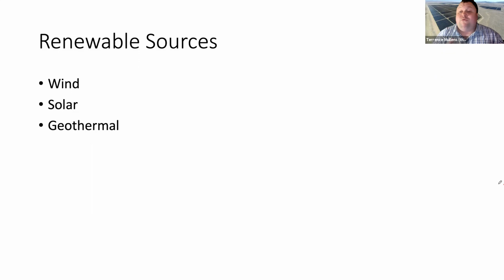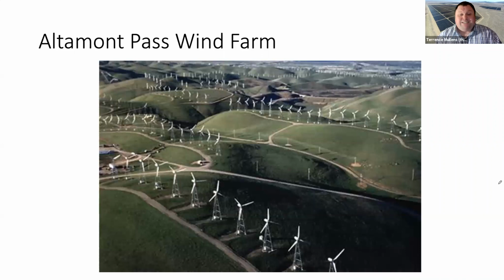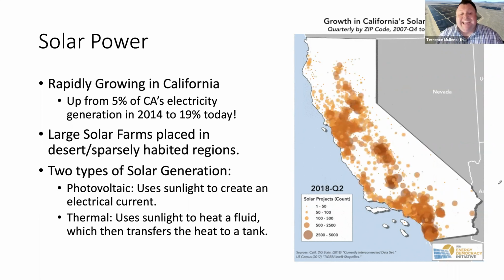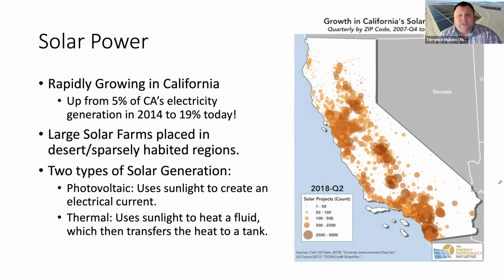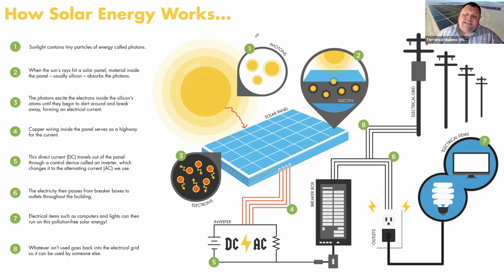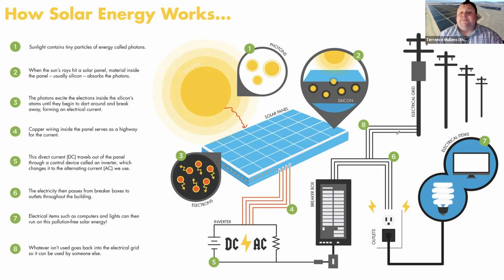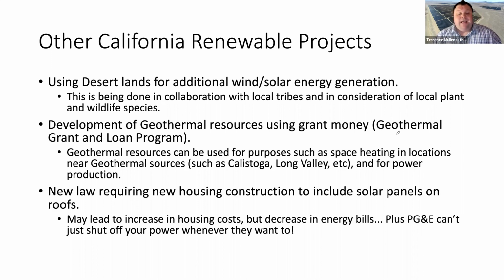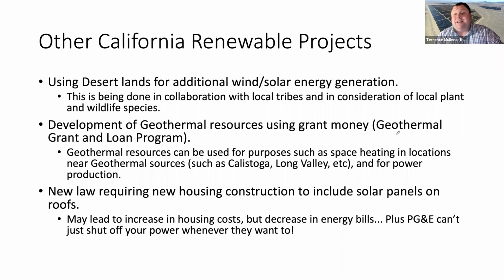Module 9 Lesson 5